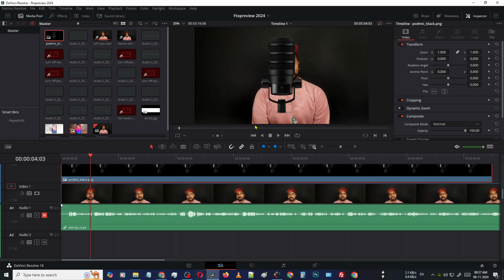how to adjust image position in davinci resolve 18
Adjust image position DaVinci Resolve 18
How to move image in DaVinci Resolve 18
Position controls DaVinci Resolve 18
DaVinci Resolve 18 pan and zoom image
Change image position DaVinci Resolve 18
How to shift image on screen DaVinci Resolve 18
0:01 Intro
0:03  video in English